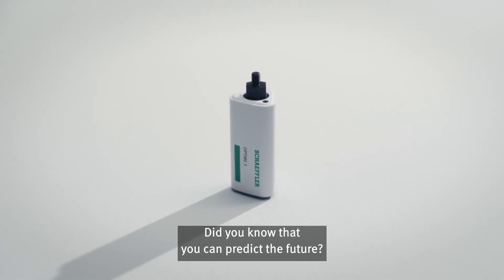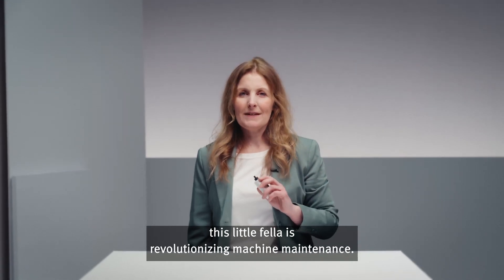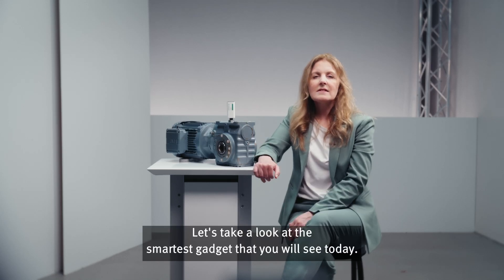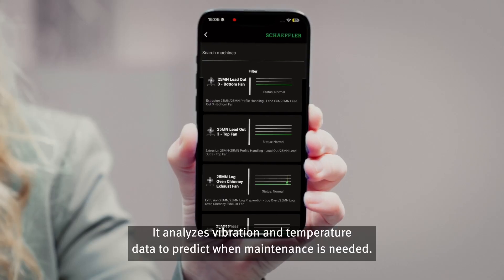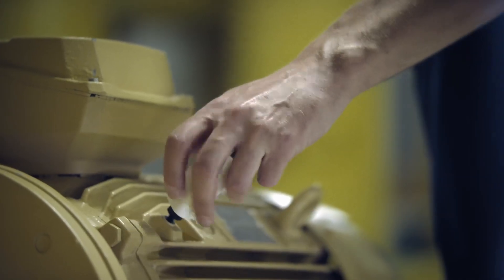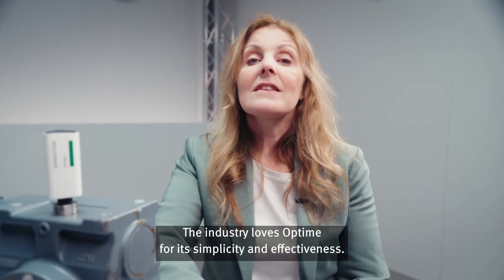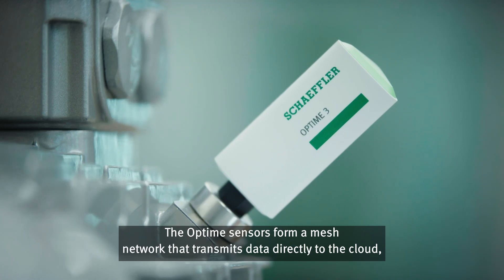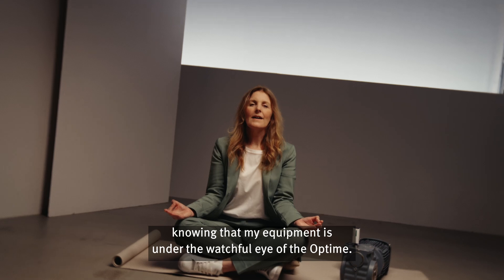Optime - A Smart gadget for conditioning monitoring | Tag Along Season 2, Episode 3 [Schaeffler]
Did you know that you can predict the future?

Well, sort of – with the condition monitoring device OPTIME, developed by Schaeffler, you basically can. 🤖 Linda shows you how easy it is to install and use.